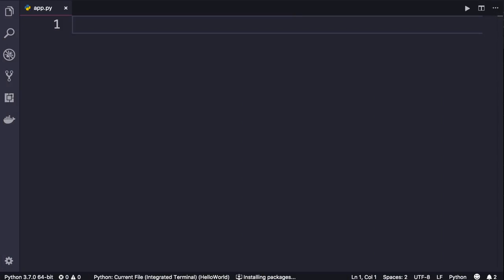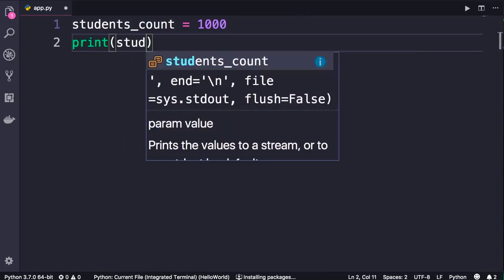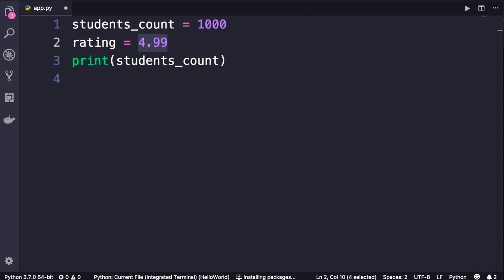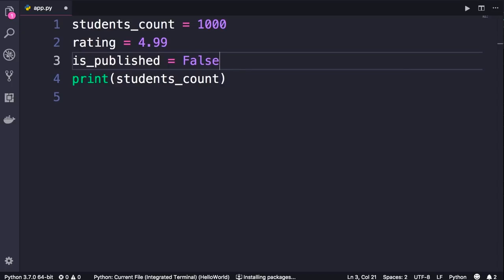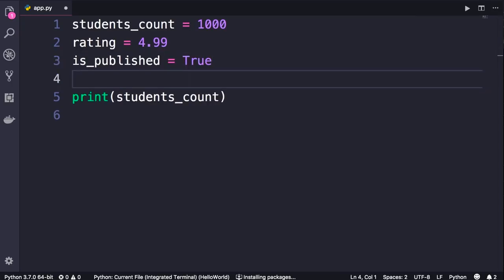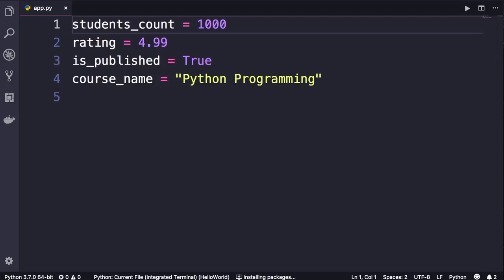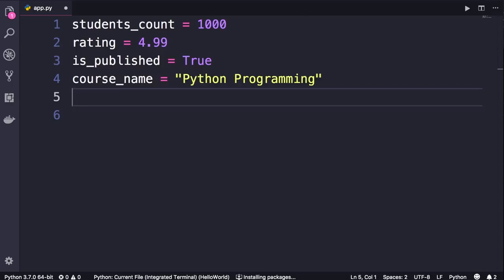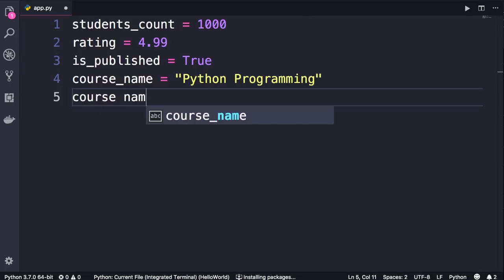Python Variables - Python Tutorial for Beginners with Examples | Mosh 2019